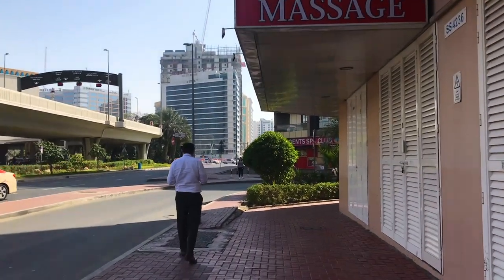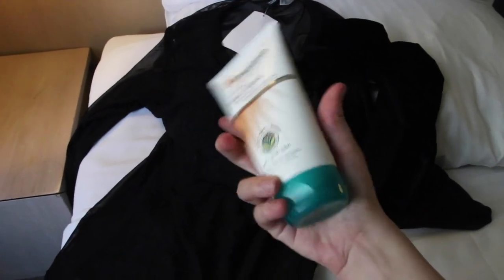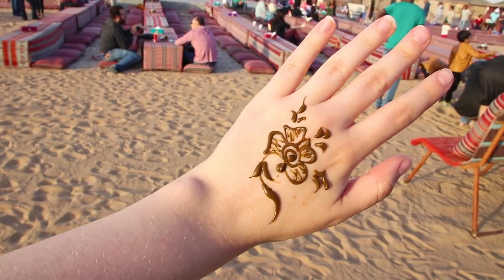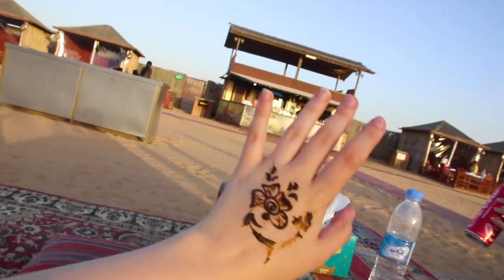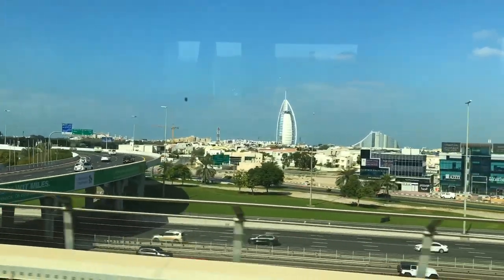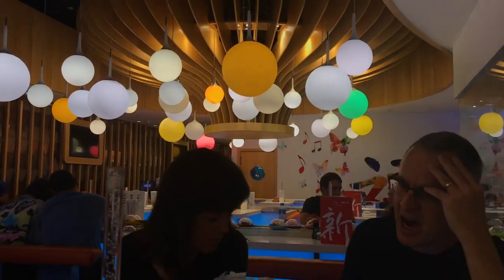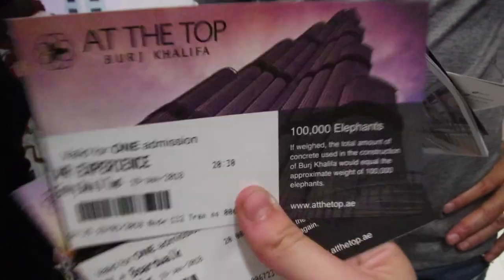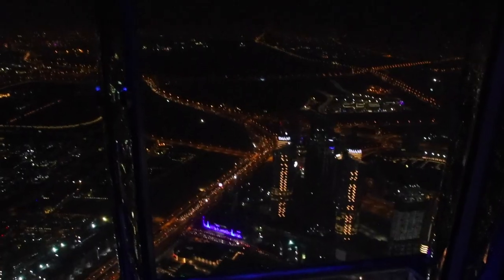DUBAI VLOG: Dune Bashing In The Desert & Tallest Building In The World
During the very last part of my trip overseas last year, we went to Dubai for a few days, so I thought I'd dedicate one video to it!

- Canon 80D
- Sigma 17-70 lens (f2.8-4)
- iPhone 6, 7 or 7+